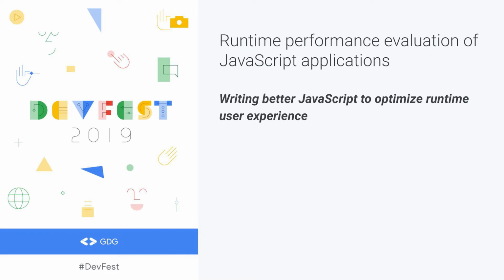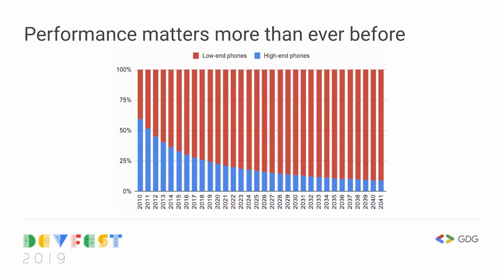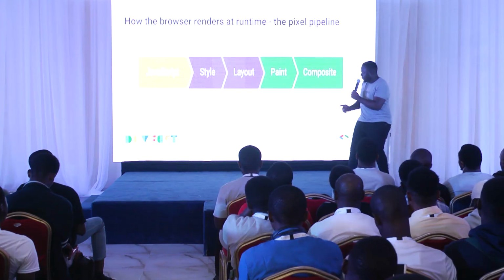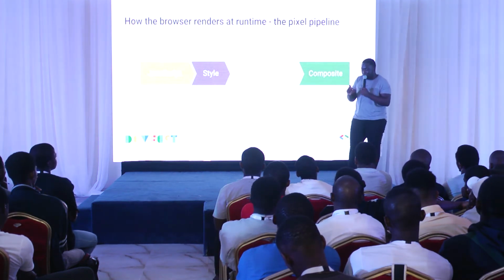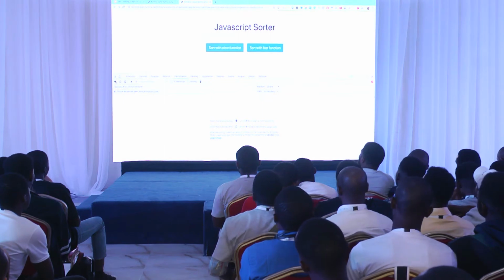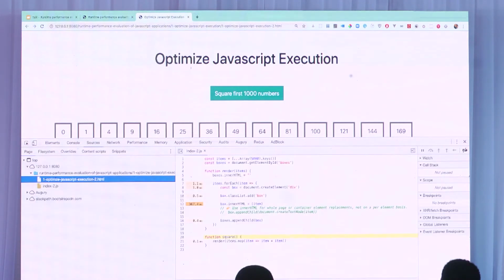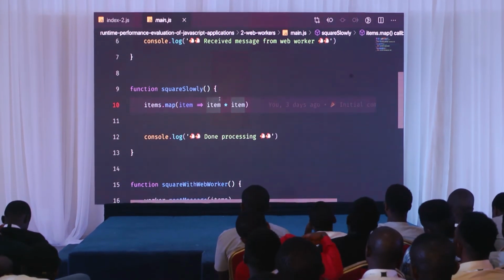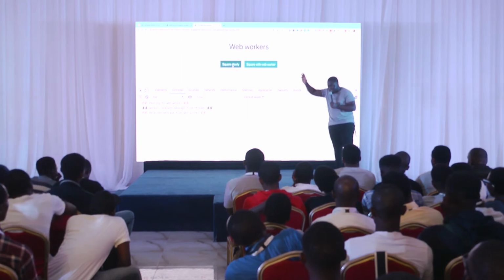Runtime Performance Evaluation of Javascript Applications by Kati Frantz